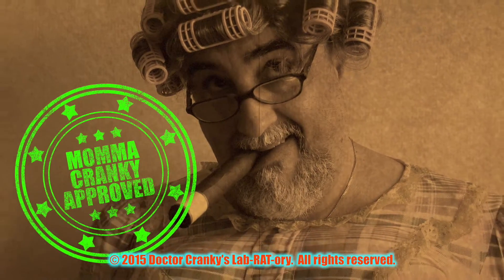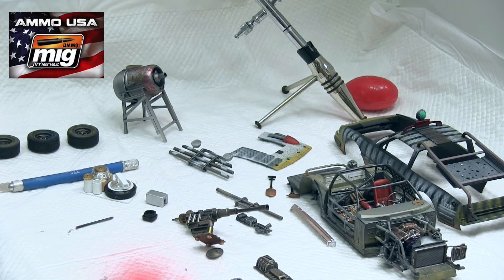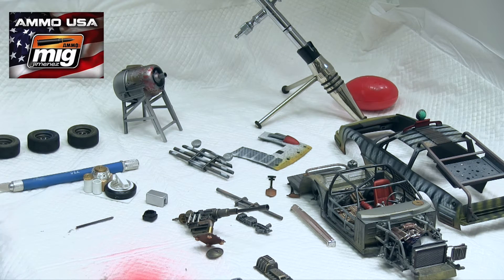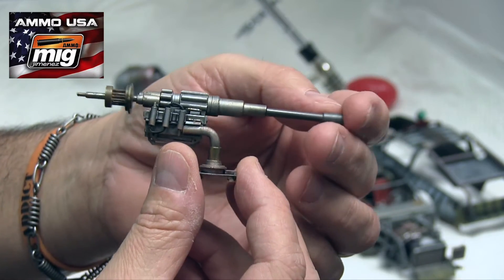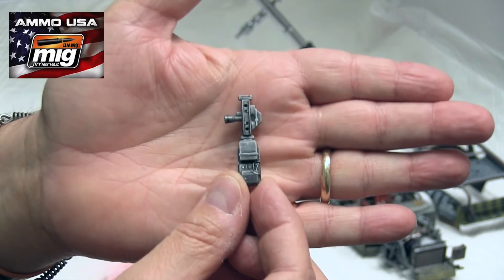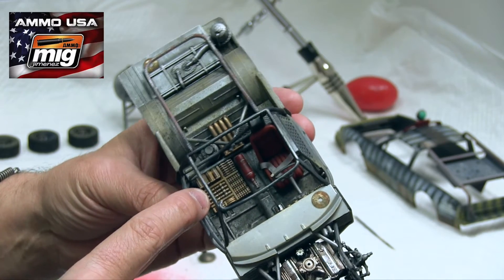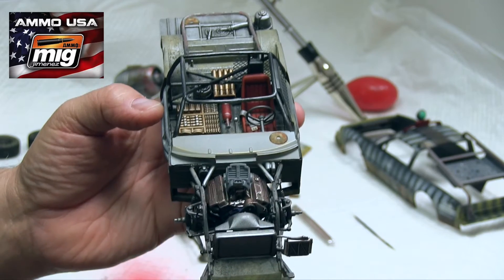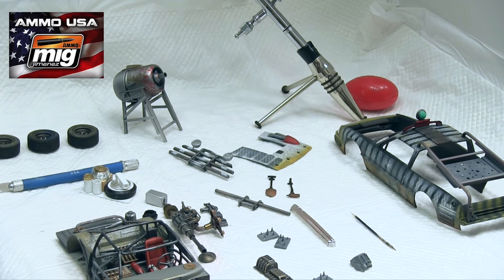Death Stocker: More Details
"La Puerta" was written, composed, and performed by Carlton Temple at CT SPEED SHOP and is used here with permission.